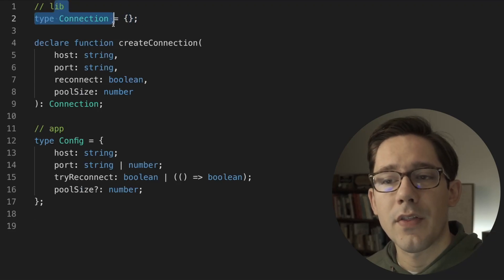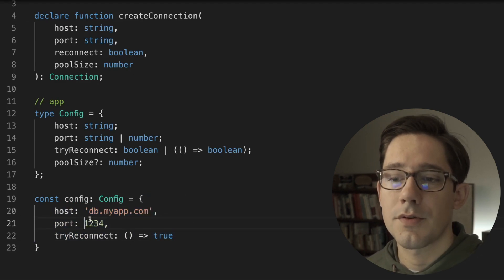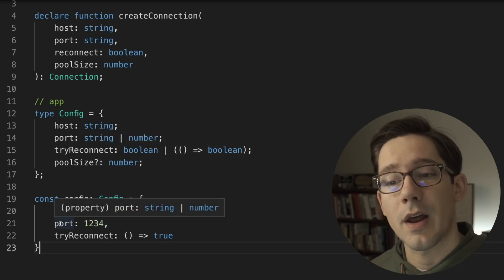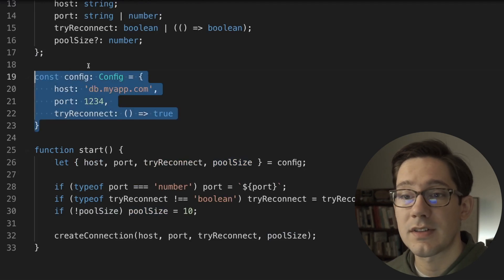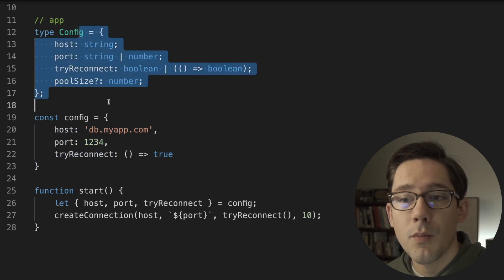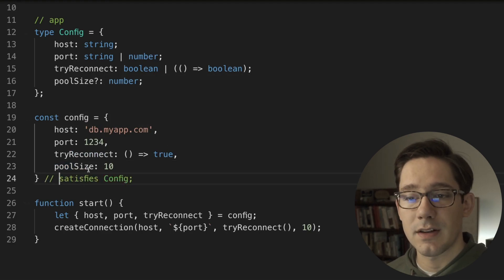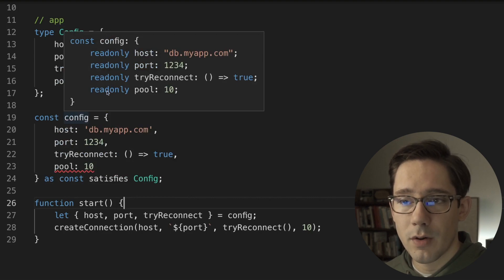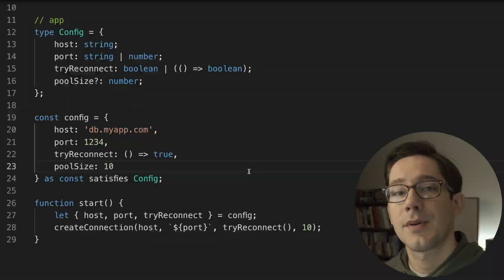Satisfies Operator - new TypeScript 4.9 feature!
Just the other day (Nov 15, 2022) TypeScript 4.9 was released! The most exciting new feature (I think) is the brand new operator: satisfies. Have you ever wanted to type check an object, but not actually change its type? Well, now you can!